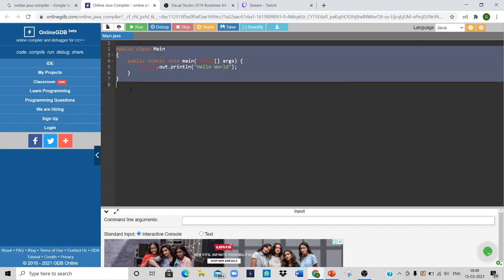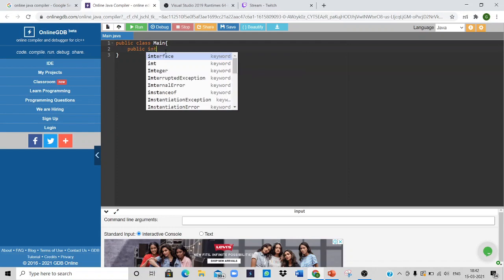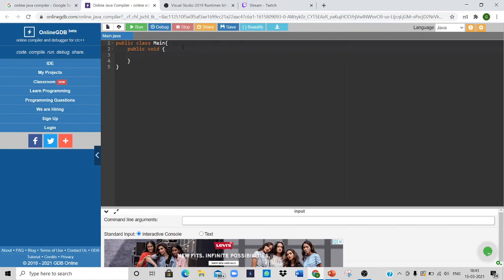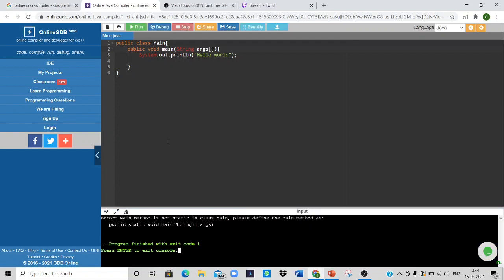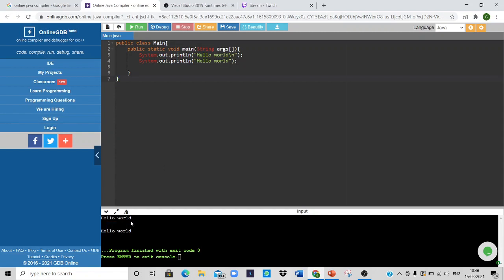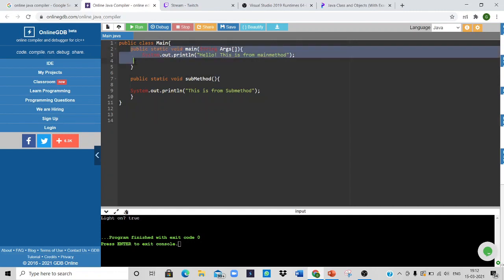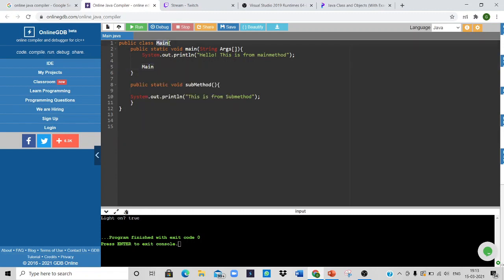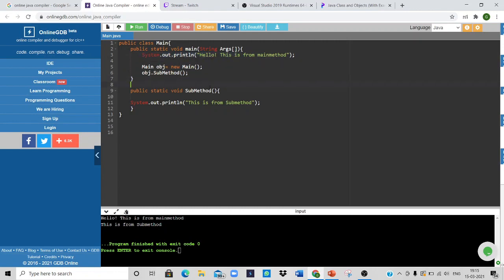Java_Intermediate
This video teaches intermediate java to kids age 10+